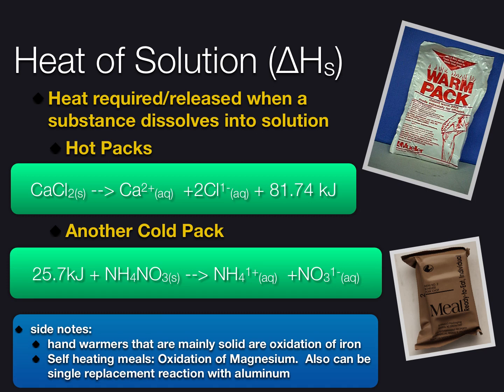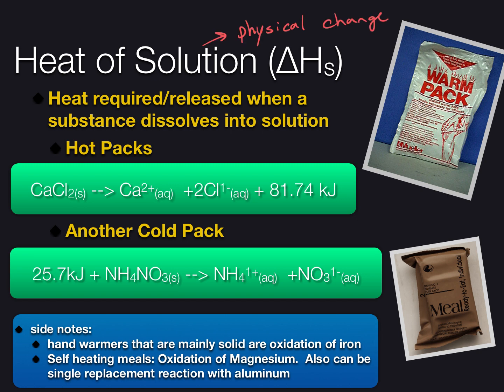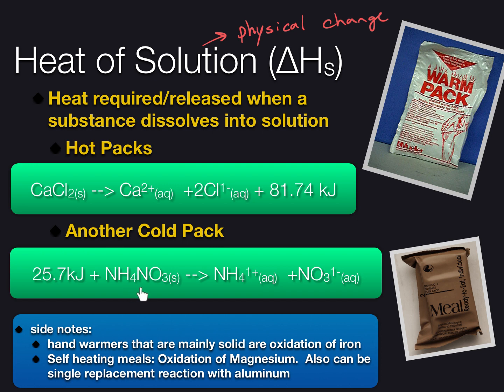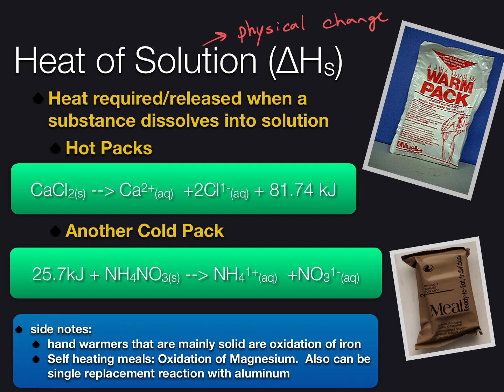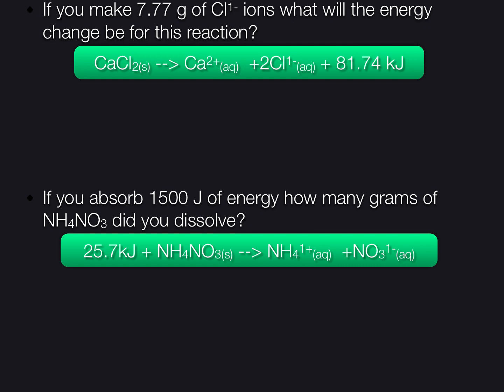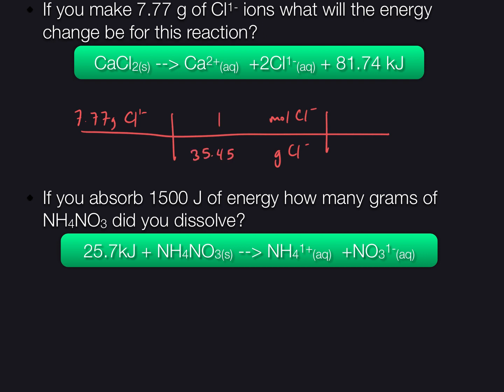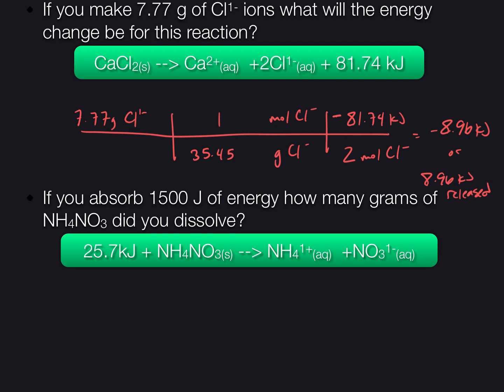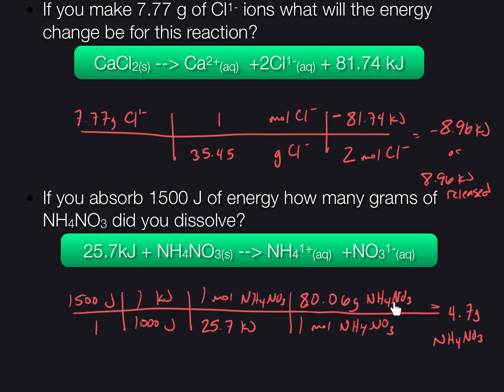HC Video Lesson 12 M1.04 - Heat of Solution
This video explains how to do stoichiometry calculations involving heat of solution.